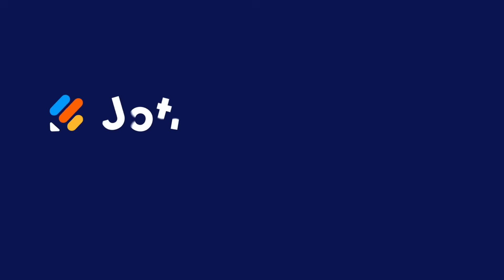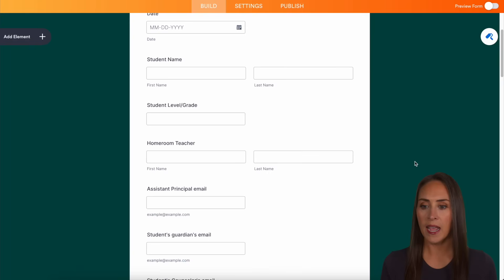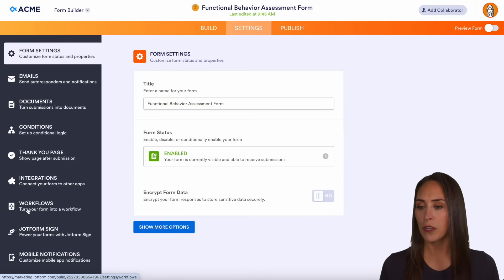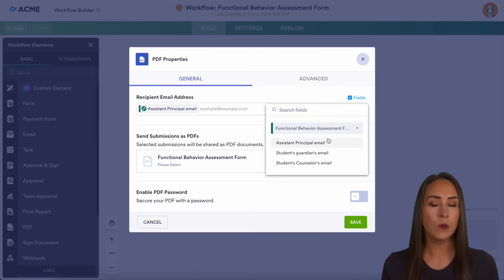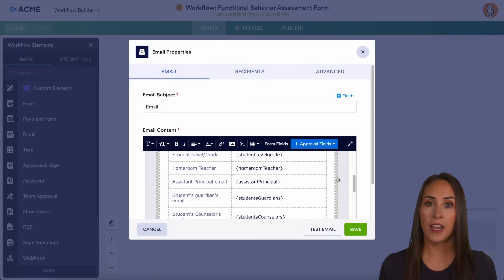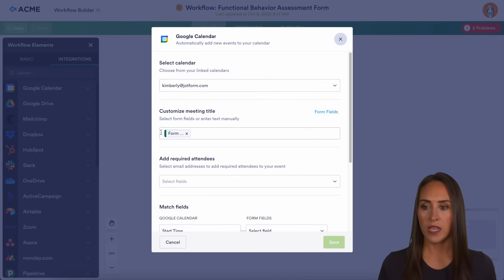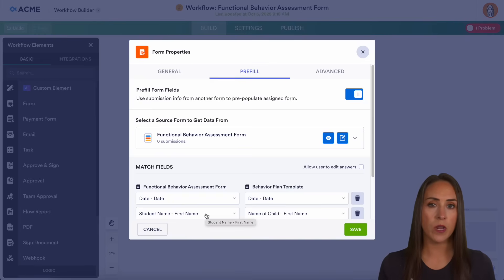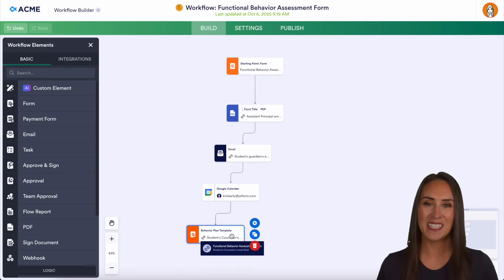How to Create a Classroom Behavior Monitoring System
Want an easier way to track student behavior in your school or classroom?

With Jotform Enterprise, you can build a behavior tracking system in just a few minutes. You don’t need to know how to code or set up anything complicated. In this video, you’ll learn how to report behavior, inform staff and parents, set up meetings, and create behavior plans — all automatically.

- Make your own behavior form or use a ready-made one
- Set up automatic steps to inform principals, assistants, or counselors
- Send prewritten emails to parents or guardians
- Book meetings automatically with Google Calendar
- Start behavior plans using forms that are already filled out
- Share data safely with your team and keep everyone updated

This system helps you go from reporting behavior to taking action — quickly and easily.

👋 ABOUT JOTFORM
Hi, we’re Jotform, a full-featured online forms platform that makes it easy to create robust forms and collect important data. Check us out
00:00 Introduction
00:19 Setting Up the Behavior Assessment Form
01:30 Creating a Workflow for Behavior Reports
02:11 Sending PDF to Admin
02:48 Emailing Guardians with Behavior Summary
03:26 Scheduling a Meeting via Google Calendar
03:56 Assigning the Behavior Plan Template
05:09 Final Workflow Overview
05:48 Subscribe to Jotform